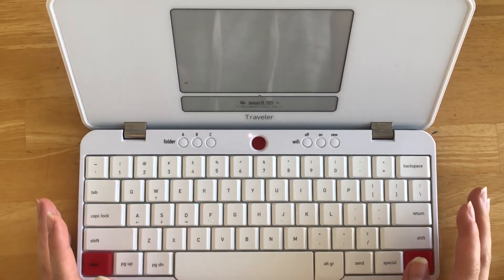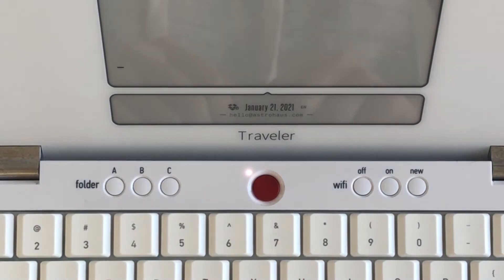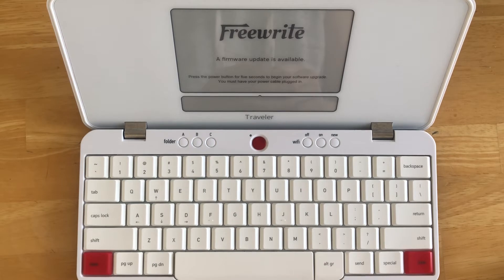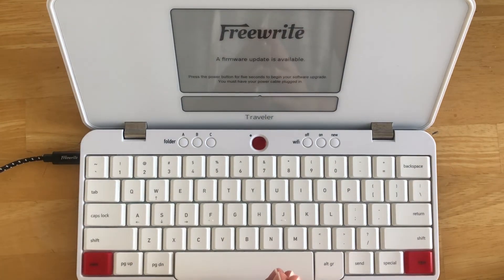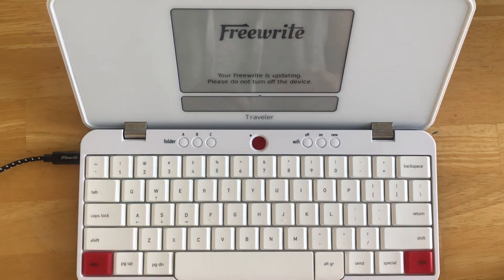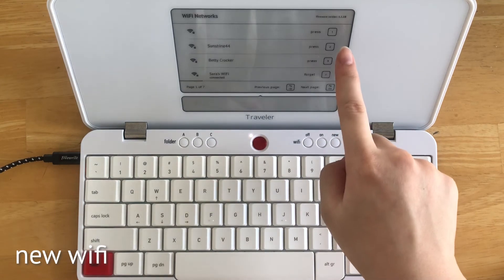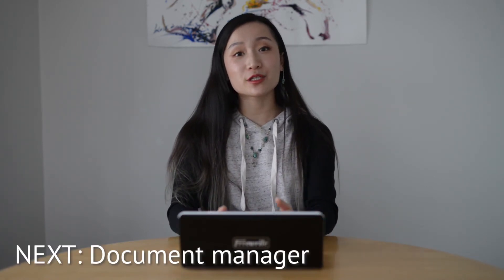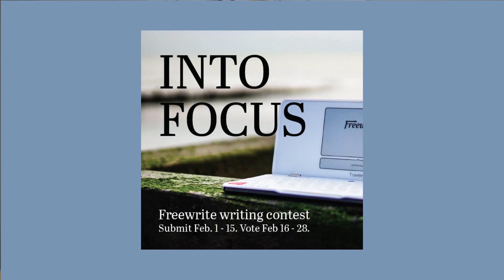How to Update Your Firmware | How to Use Your Traveler Like a Pro - Episode 3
In this episode, Sara, Astrohaus' customer success manager discusses how to update your firmware.

The purpose of these over the air updates is to enhance device capabilities and fix any bugs for a smoother user experience. We generally roll out a new firmware update every couple of months to constantly improve the Traveler and Freewrite experience even after the products have launched.

TIMESTAMPS:
00:00 Intro
00:16 Purpose of firmware updates
00:41 Step 1: Log into Postbox
01:05 Step 2: Traveler checks for updates
01:44 Step 3: Plug in your Traveler
02:00 Step 4: Hold the power button for 5 seconds
02:42 Check your firmware version (press new wifi)
02:59 Next steps
03:32 Enter our "Into Focus" writing contest (prize has since increased!)